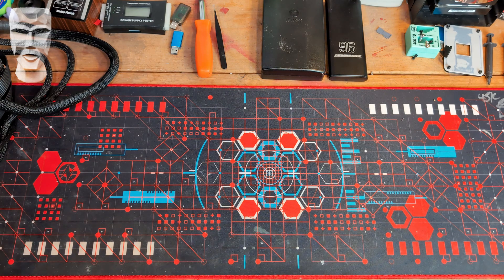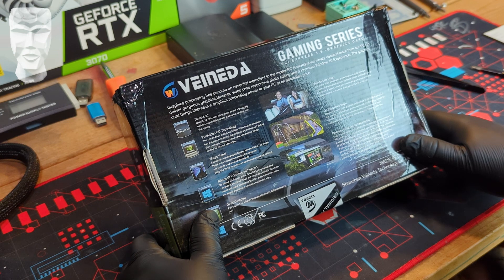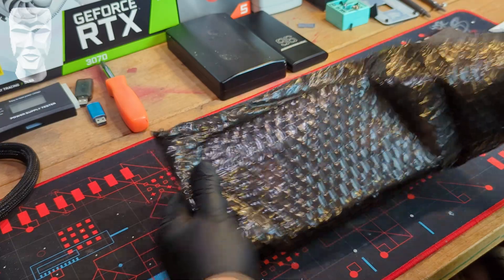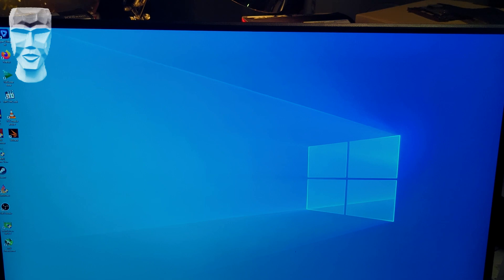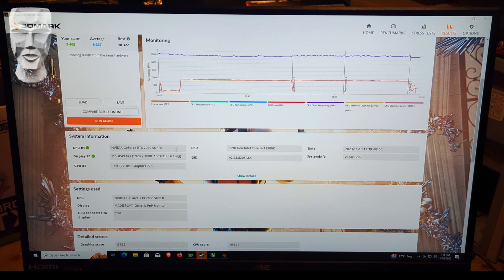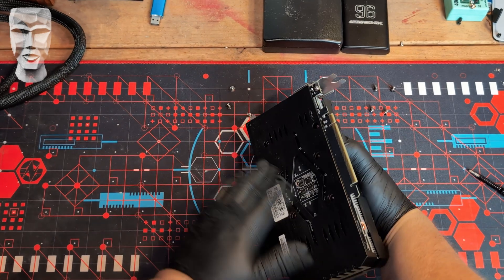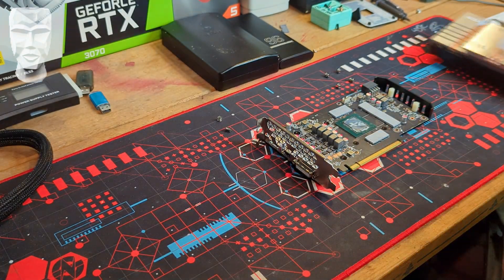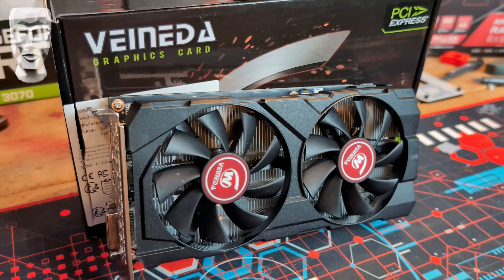A brand new NVIDIA RTX GPU for $150? Veineda RTX 2060 Super Review, Unboxing and Teardown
I unbox, test, Teardown and review the Veineda Nvidia GeForce RTX 2060 Super